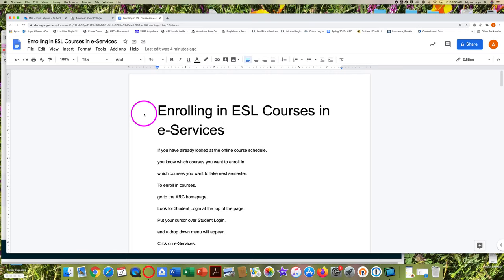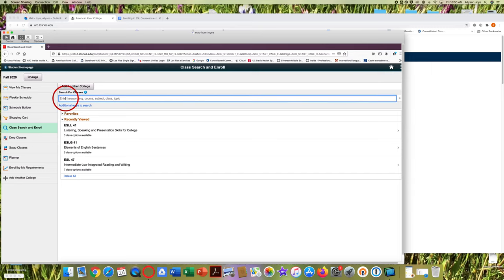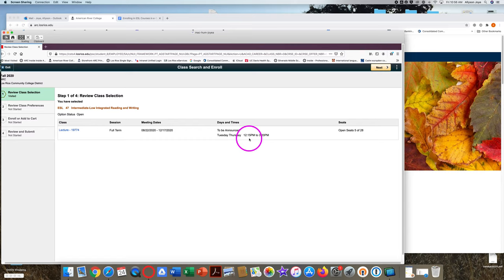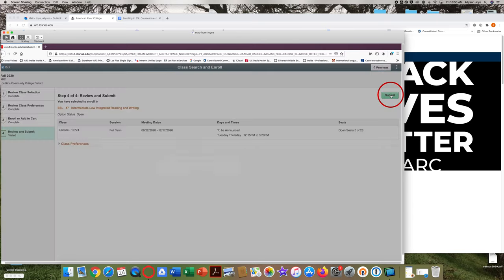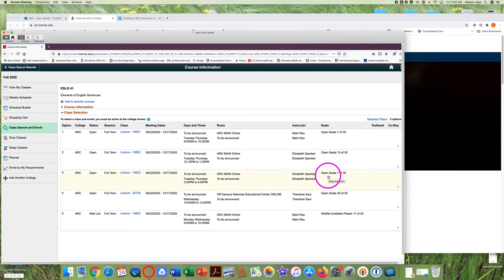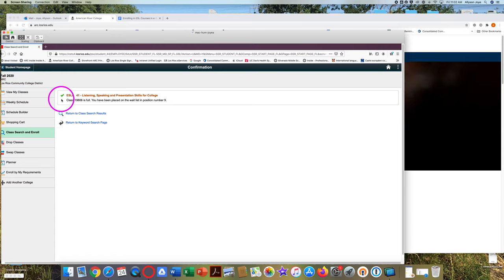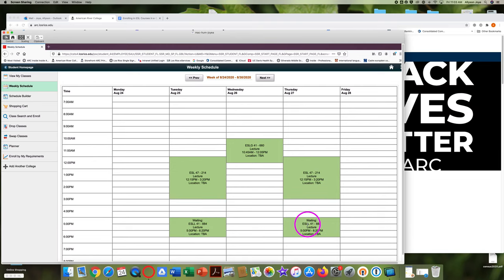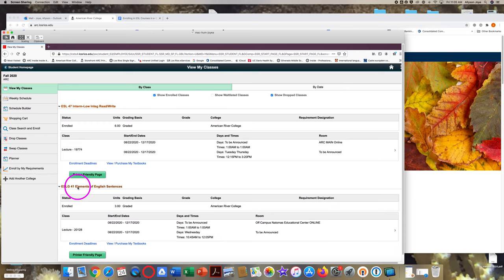Enrolling in ESL Courses at American River College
(This video was created for students learning English as as Second Language (ESL) at American River College in Sacramento, CA.)

To enroll in ESL courses at American River College, you will need to use e-Services.  This video will show you how to get into e-Services, how to add an open class (Time =  2:14), how to know if a class is full (Time = 2:34) and to get on the waitlist (Time = 7:23), how to view My Weekly Schedule (Time = 9:25), how to drop a class (Time = 10:15), and how to View My Courses (Time = 11:10).